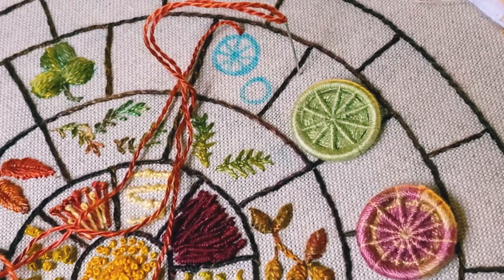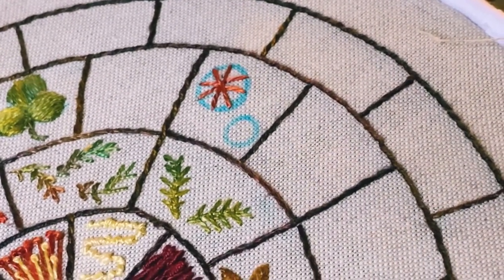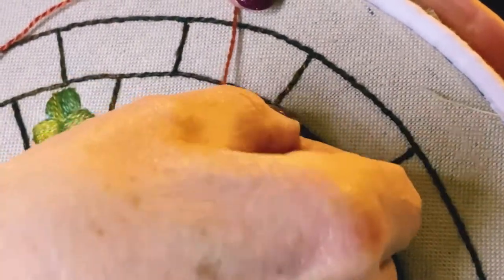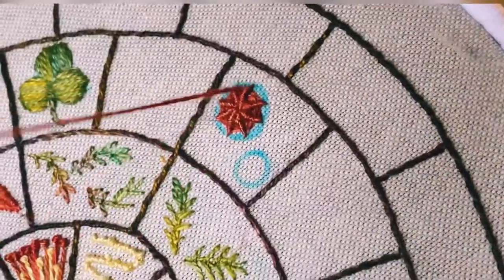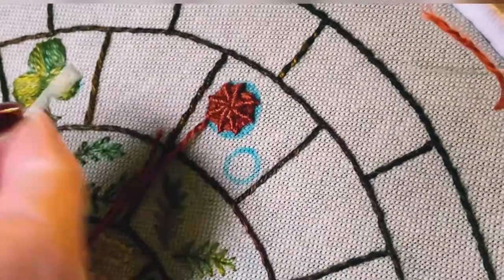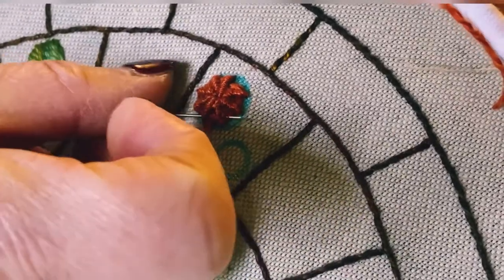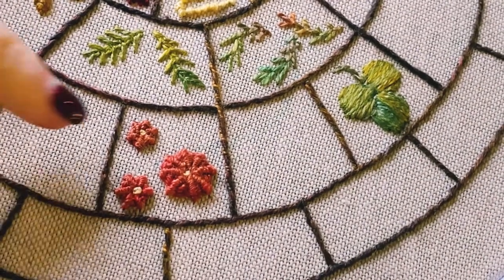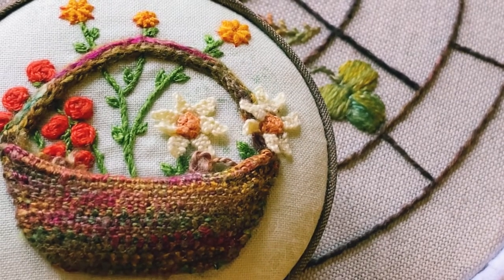23) Spiders Web Stitch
How to embroider Spiders web Stitch,  as part of my Stitch Wheel sampler.

STITCH LEVEL:  INTERMEDIATE